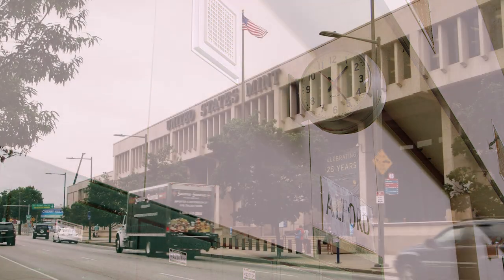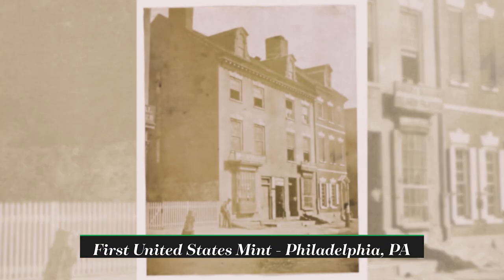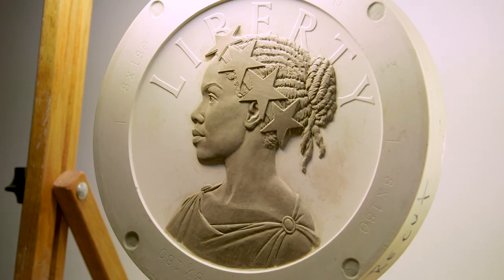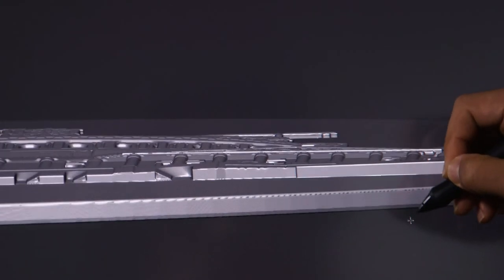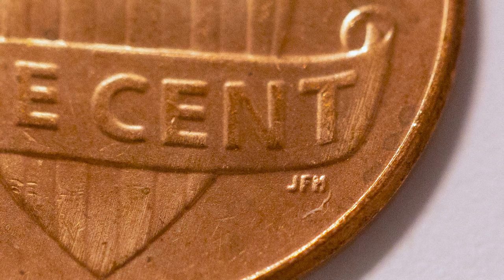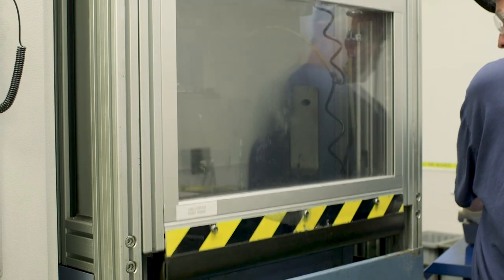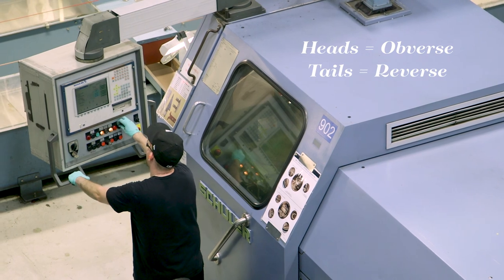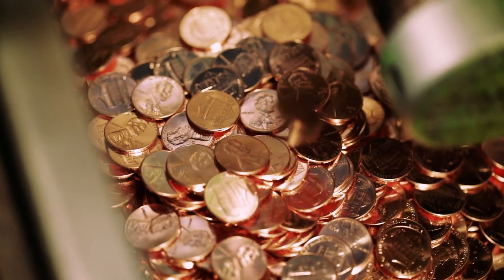Tim Grant & Joe Menna - U.S. Mint, Philadelphia, Pennsylvania - "Creating American Coins" (3/26)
Tim Grant & Joe Menna - U.S. Mint, Philadelphia, Pennsylvania - "Creating American Coins" is an excerpt from the film "Heads-Up: Will We Stop Making Cents?"

"Heads-Up: Will We Stop Making Cents?" is a documentary about the past, present and future of U.S. one-cent coins.

Stream on Amazon Prime Video:

“Best Documentary Feature" Award Winner at the 2019 Film Festival of Columbus
"Audience Choice" Award Winner at the 2019 Austin Indie Fest
Official Selection at the 2020 Lake Travis Film Festival
“Best Documentary Feature" Award Winner at the 2020 Georgetown Film Festival
Official Selection at the 2020 New York City Independent Film Festival

Zach Edick & Jamie Kovach

Narrated by
Laurie Gallardo

Pelham Johnston

Executive Producers
Isabella Ahanogbe
Ryan Bender
Martha DeLong

Co-Executive Producers
Nathan Boyer
James Edick
Lisa Edick
Izzy Kovach
Mark Kovach
Candace Owens
Skip Terpstra

Featured Cast (in order of appearance in the film)
Maggie Bisone
Rasheek Huq
Tim Grant
Joe Menna
Edmund C. Moy
Philip N. Diehl
Jimmy Hayes
Jeff Lenard
Ray Lombra
Robert Whaples
Robert J. Shapiro
Jim Gaherity
Carolyn Schwarz
Tate Weston
Andrea Brimmer
Roger F. Pasquier
Andrew Jackson Kocher
Nick Stafford
Matthew Burd
Julian M. Leidman
Mark B. Anderson
John W. King as Abraham Lincoln
Jack Maedgen
Dinu Chande
Ian Bennett
Jean-Pierre Aubry